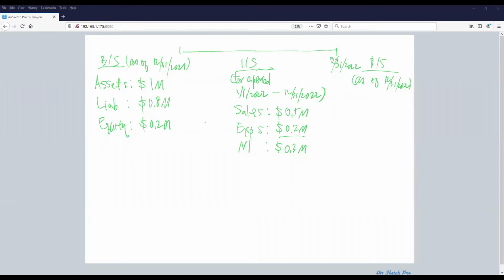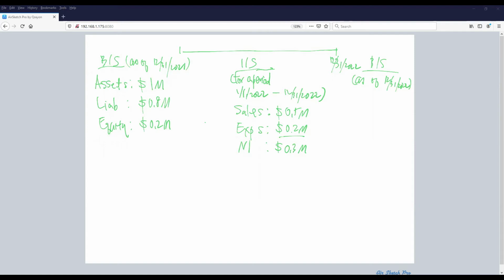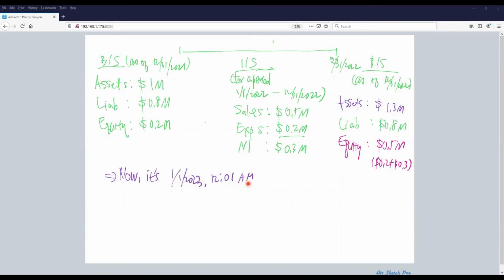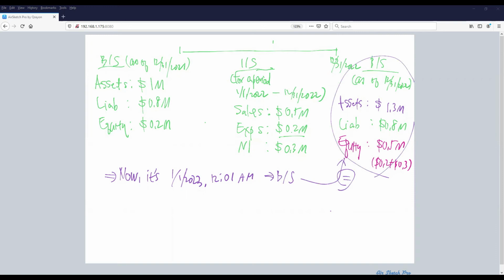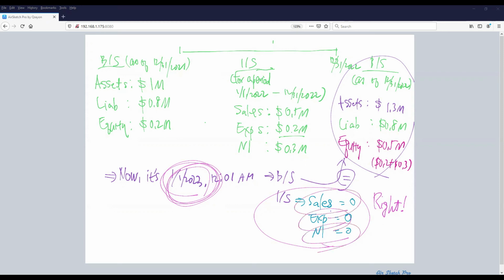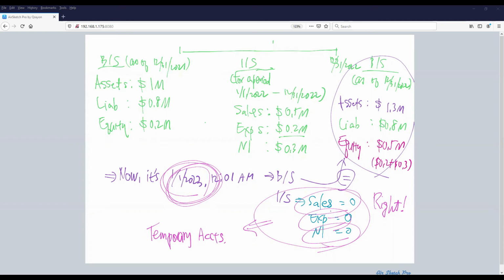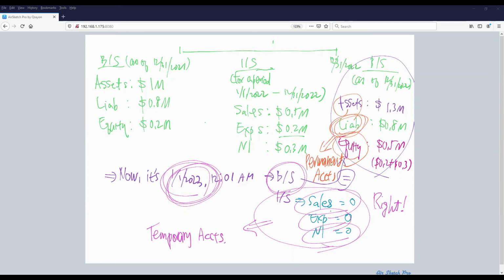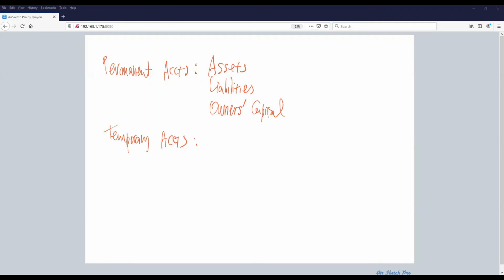Principles in Financial Accounting Chapter 4 Part 1